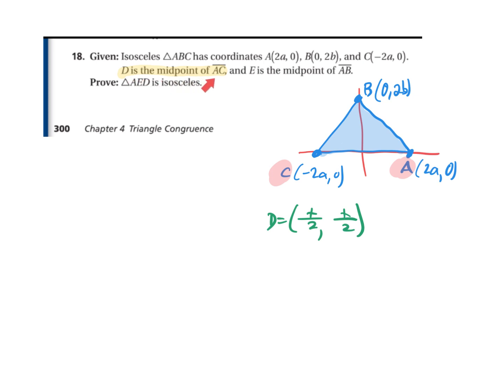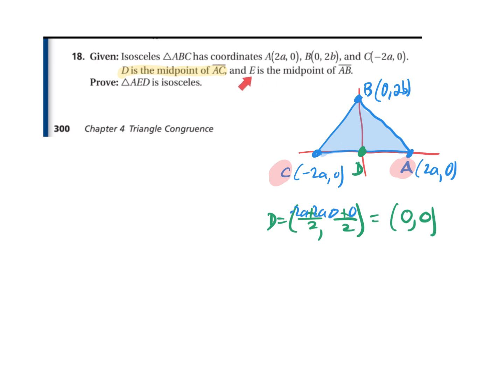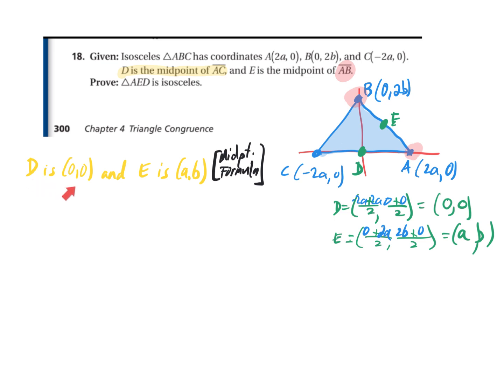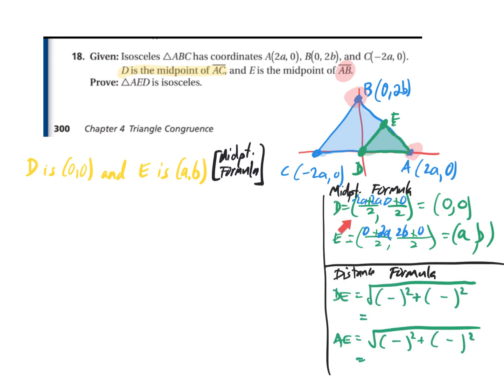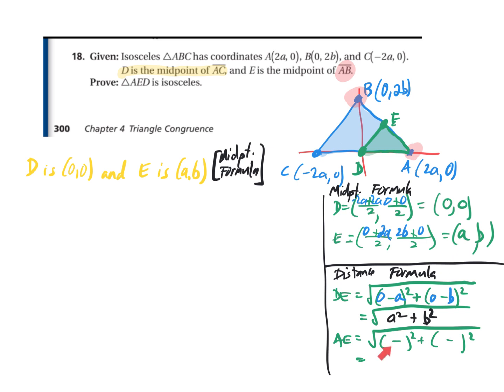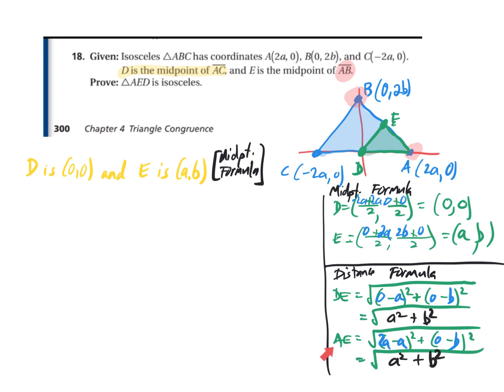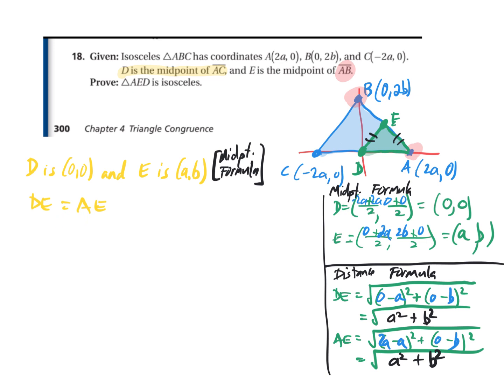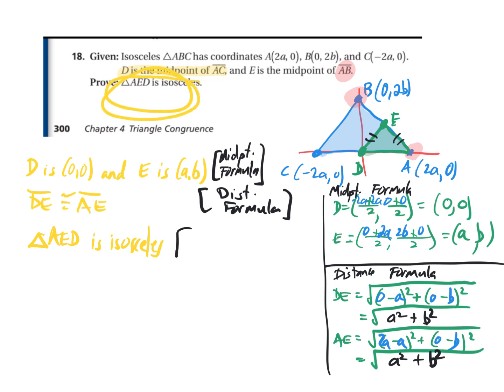Optional pg 300 #18